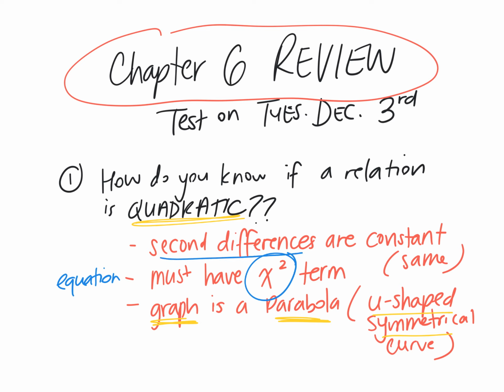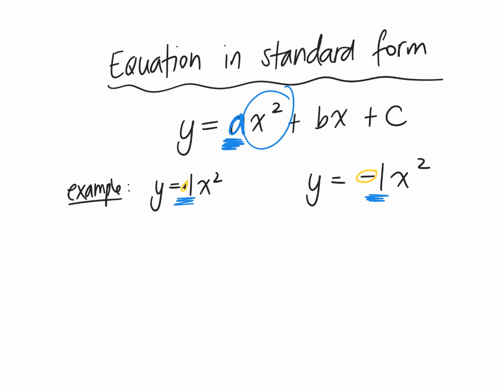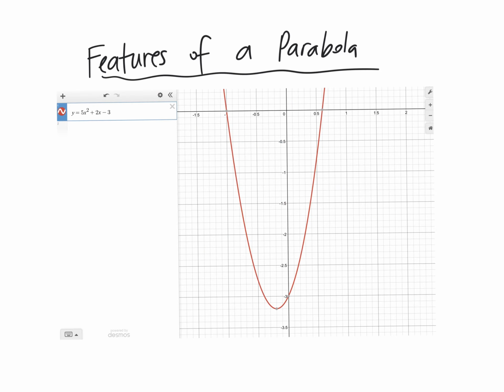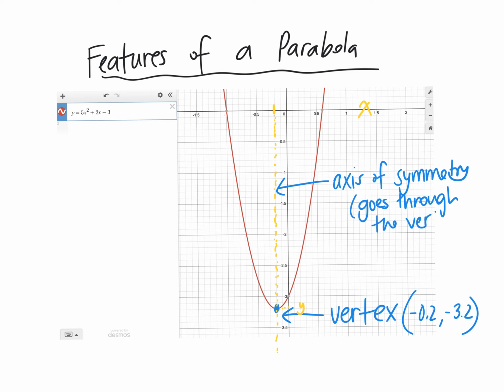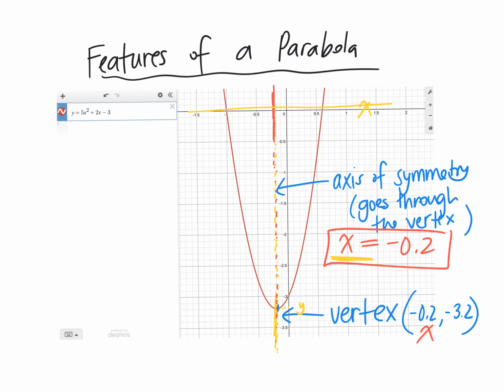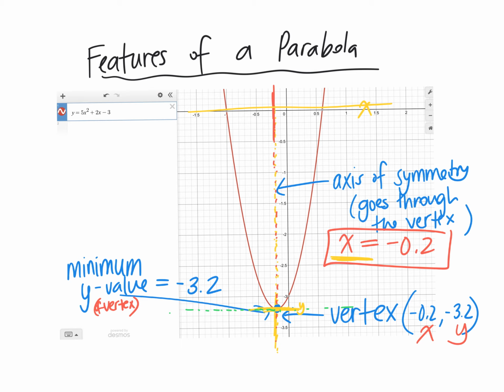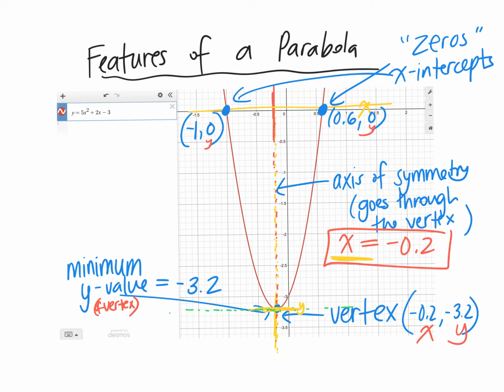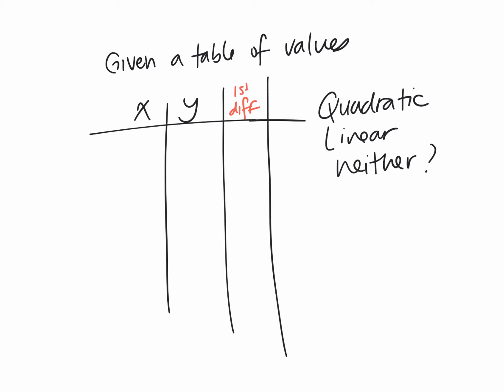How to tell if a relation is quadratic REVIEW gr 10 academic